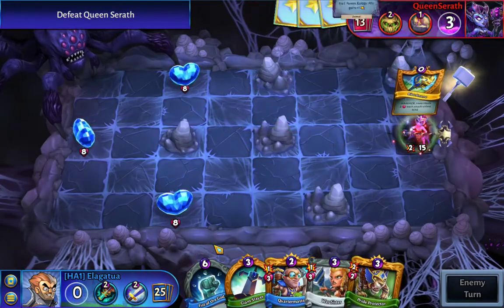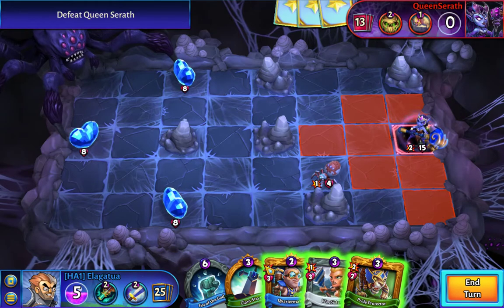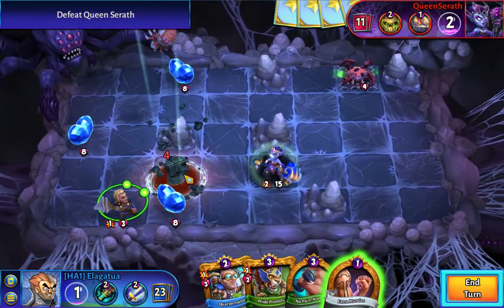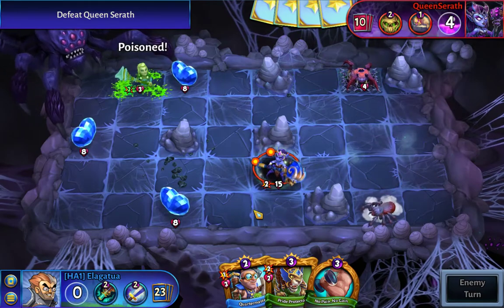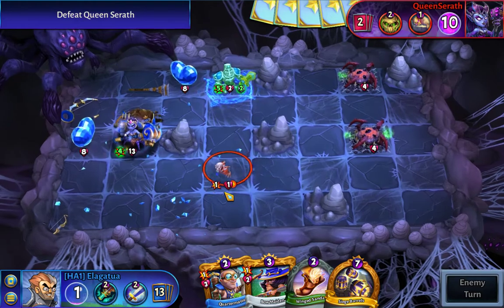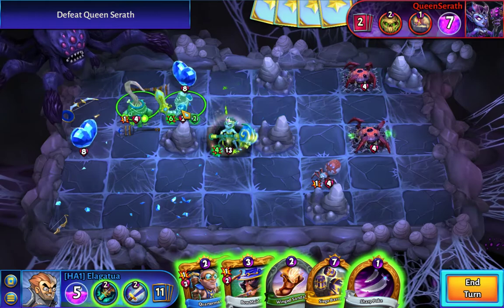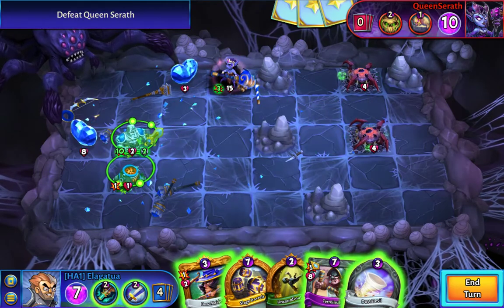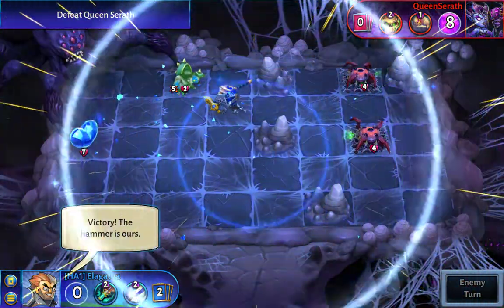Council Rescue Mission #12 - Smithy's Quest